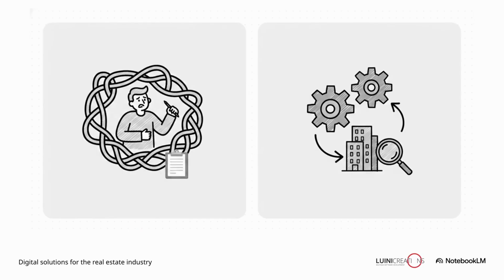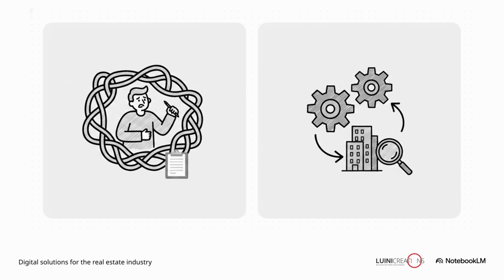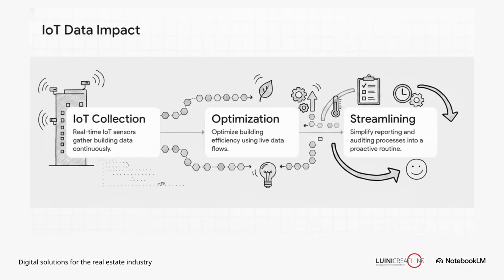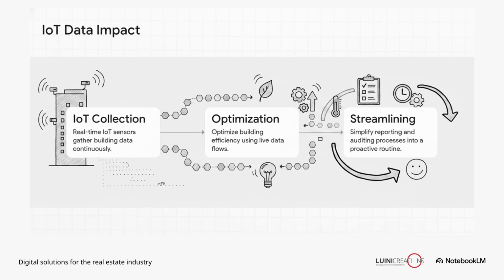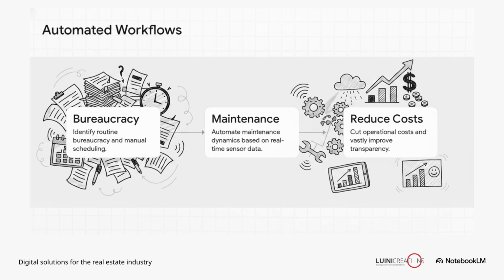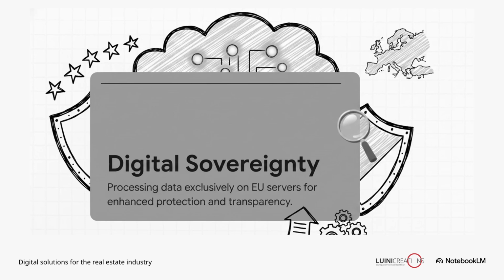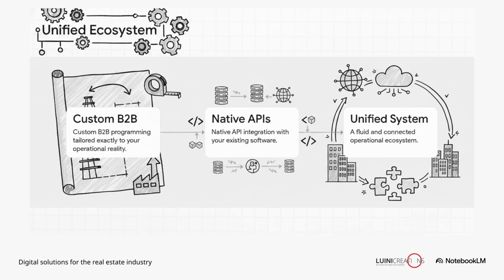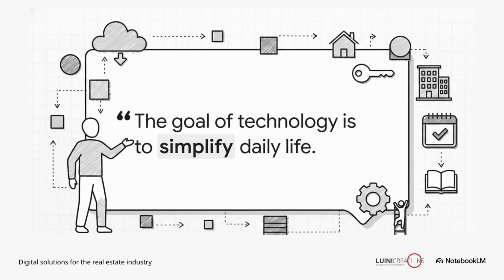Real estate industry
We combine programming, data processing, process analysis, and automation to provide custom digital and data sovereignty solutions, designed to improve competitiveness, extract insights, examine metrics, work with data, streamline workflows, automate processes, resolve internal bottlenecks, implements brand experiences and advance toward medium- and long-term goals.

We value human relationships, therefore we prefer a direct approach rather than virtual assistants or automated responses.

and know about us.

Note: AI-generated video; it may contain inaccuracies.